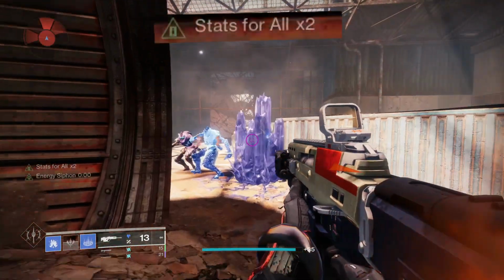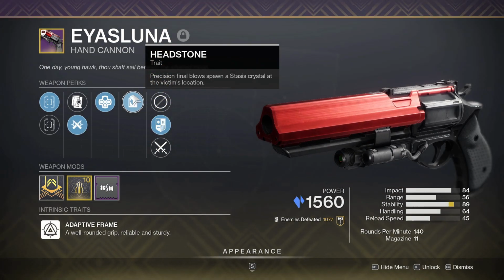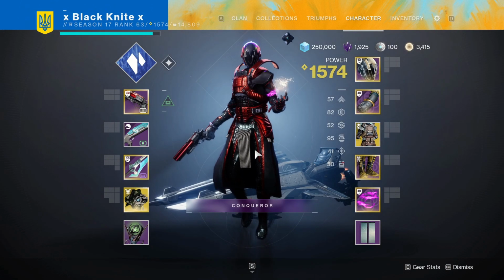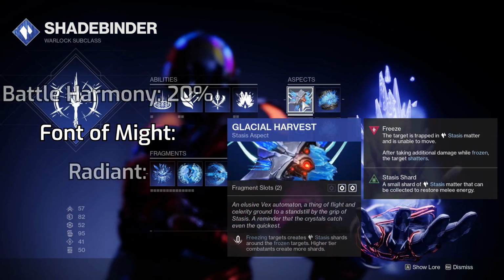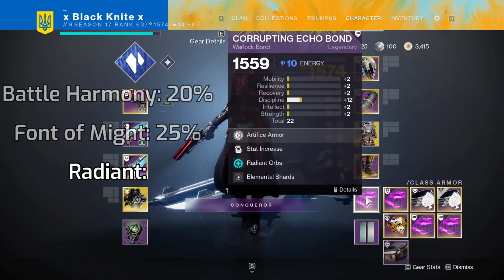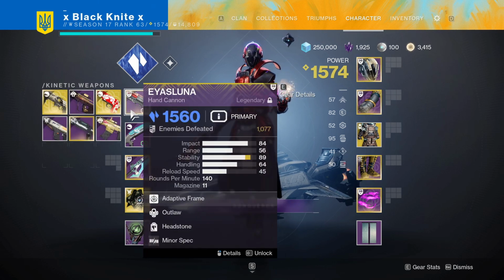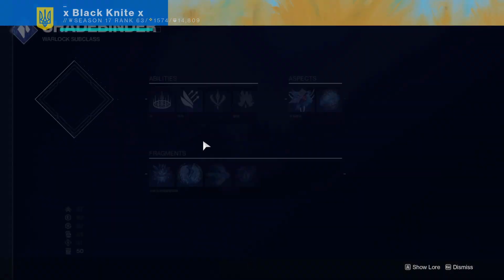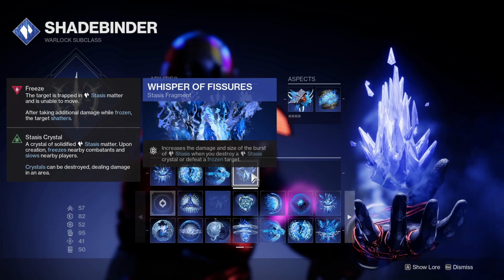Just a Quick Headstone Build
haha stasis crystal go booooooooooooooooooooooooooom with two o's

Build:
Headstone Gun
Mantle of Battle Harmony
Font of Might and a way to proc it
Radiant Orbs + a siphon
Whisper of Fissures

Recommended - Whisper of Rending